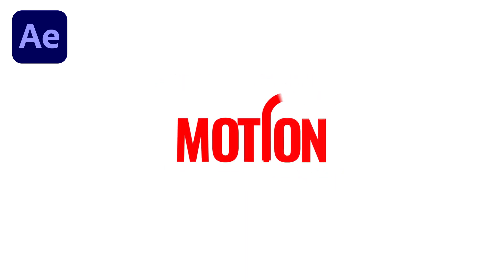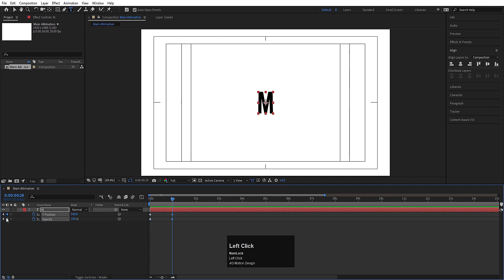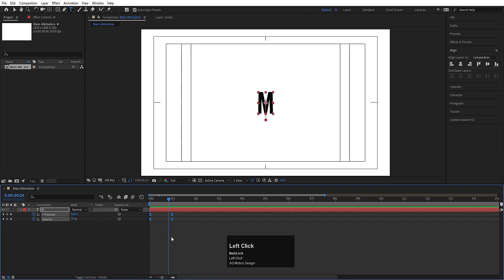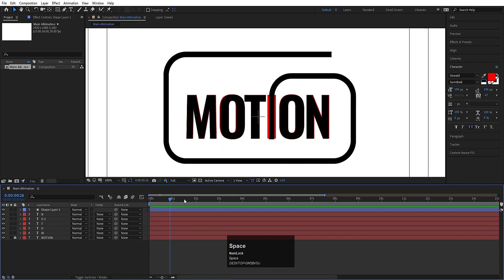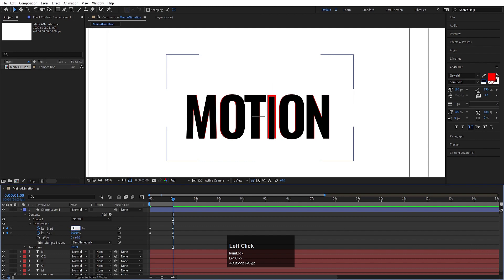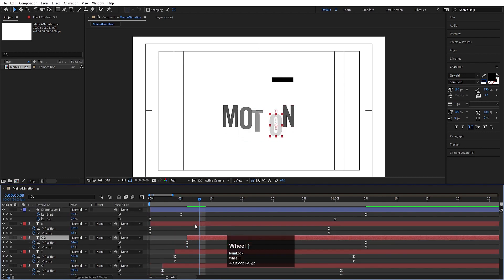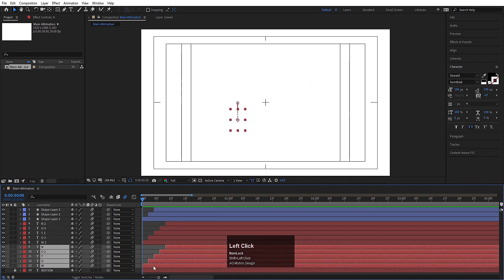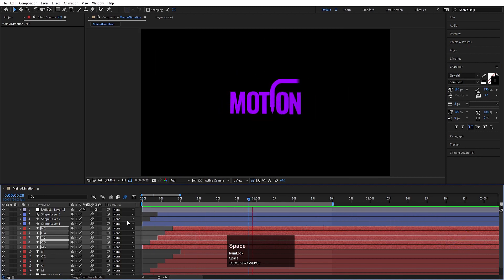After Effects Text Animation - After Effects Tutorial - No Plugins.